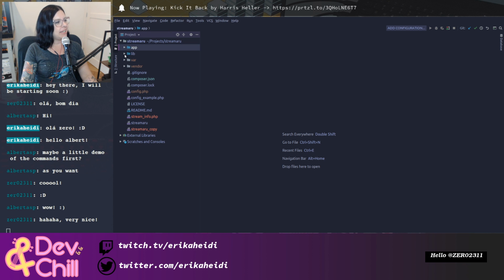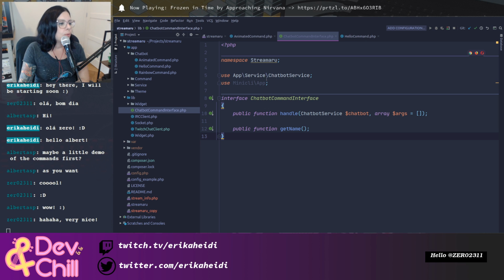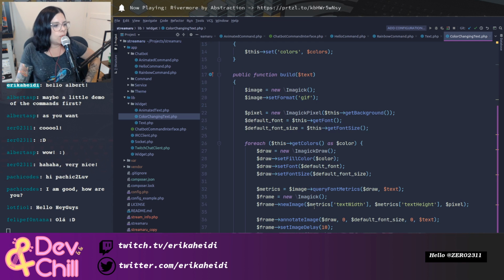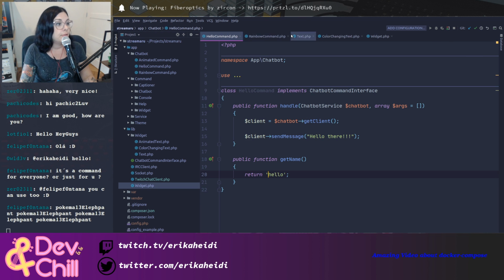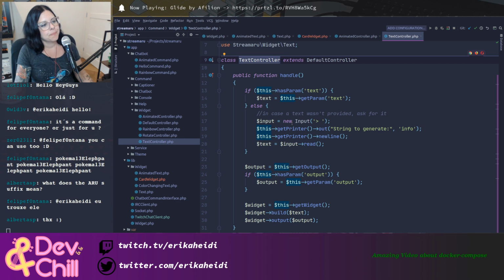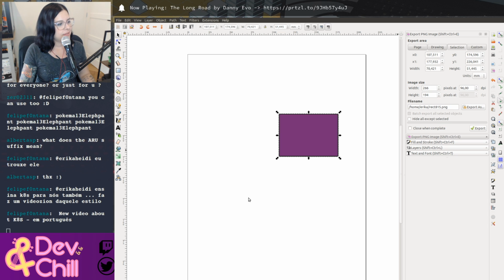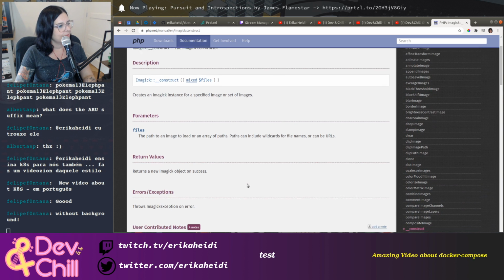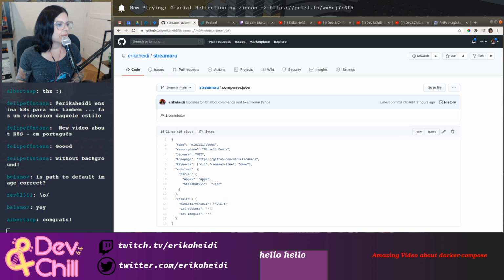Dev&Chill: StreamWidgets / Streamaru Wrap-up episode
In this episode (with voice and camera), I present the final result of the project we've been working on in the last Dev&Chill streams, and we build a little POC for a card widget to show dynamic info on the screen.